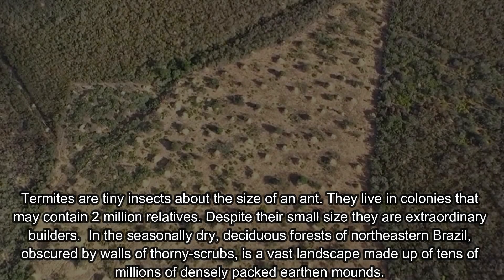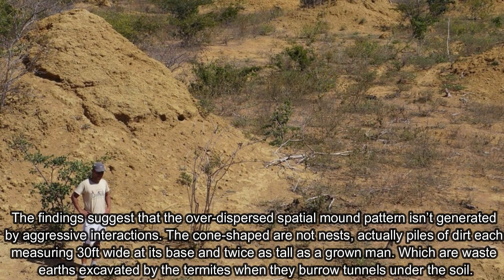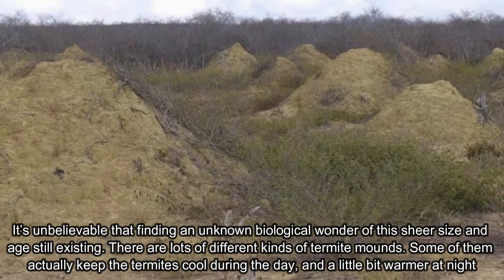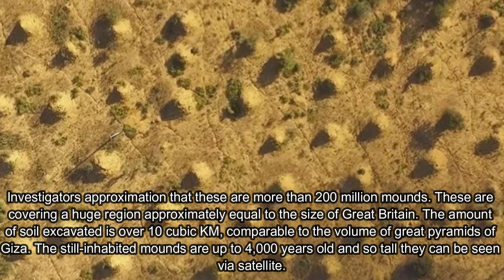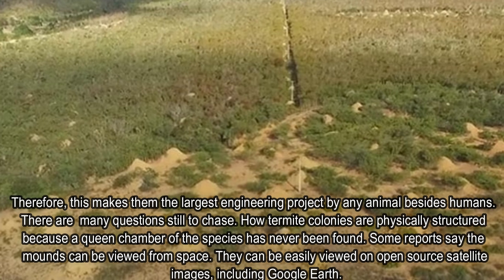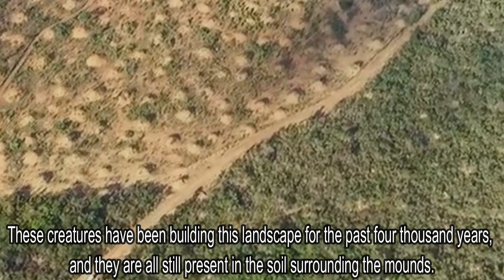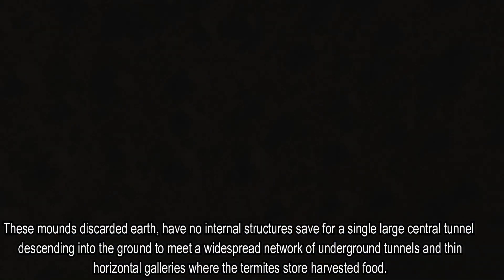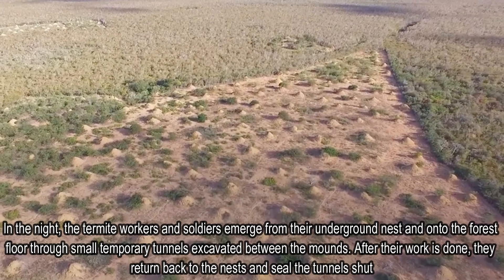4,000 year old Termite Mounds Found in Brazil Equal to the Size of Great Britain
Termites are tiny insects about the size of an ant. They live in colonies that may contain 2 million relatives. Despite their small size they are extraordinary builders.  In the seasonally dry, deciduous forests of northeastern Brazil, obscured by walls of thorny-scrubs, is a vast landscape made up of tens of millions of densely packed earthen mounds. The findings suggest that the over-dispersed spatial mound pattern isn’t generated by aggressive interactions.